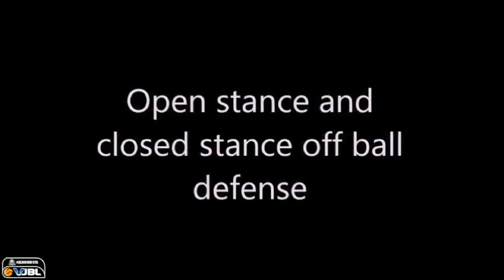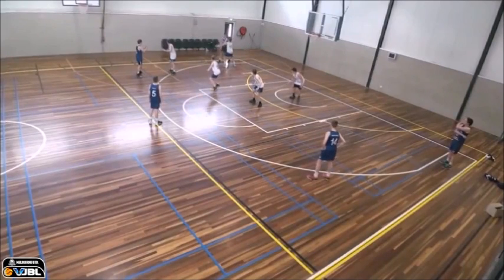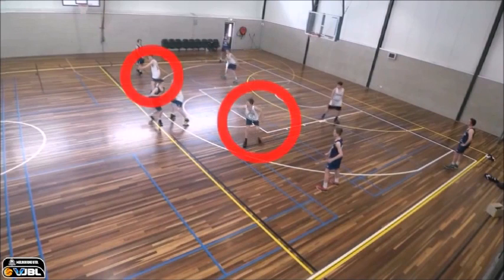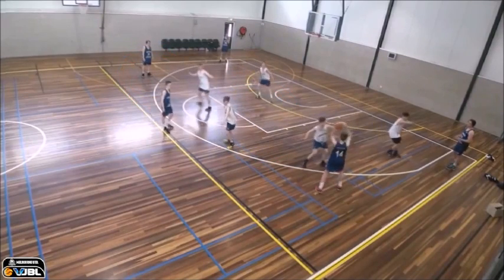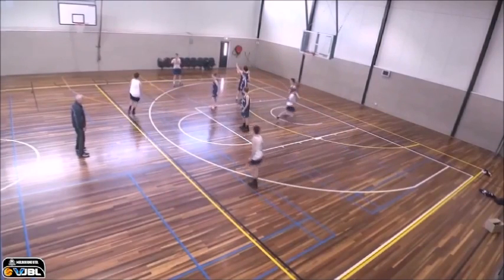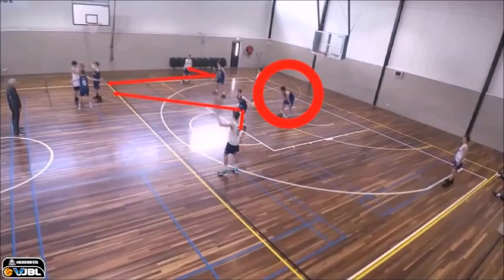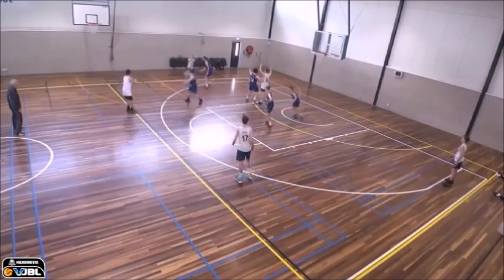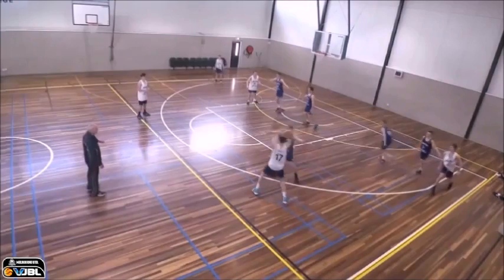VJBL No Zone Training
Just a reminder that all coaches in the U12 and U14 competition for season 2016/17 MUST ATTEND a No Zone clinic.

The MUVJBL Board made this decision and if any coach doesn’t attend, that coach will not be allowed coach in the 2016/17 season.

There is NO EXEMPTION.

Kind regards,
Warren Brown | MUVJBL Operations Officer